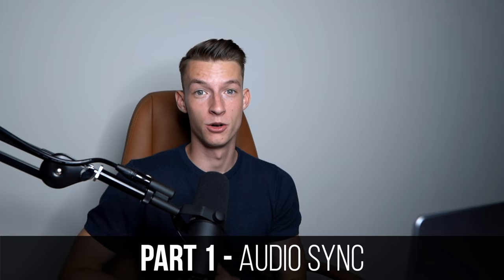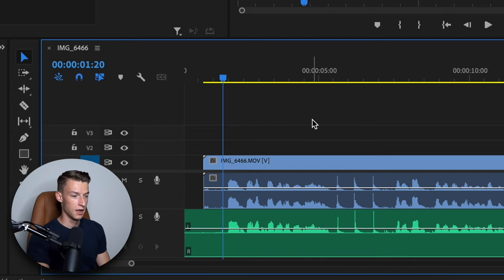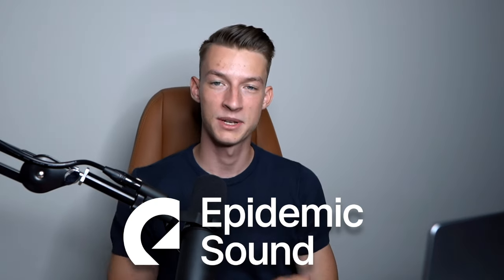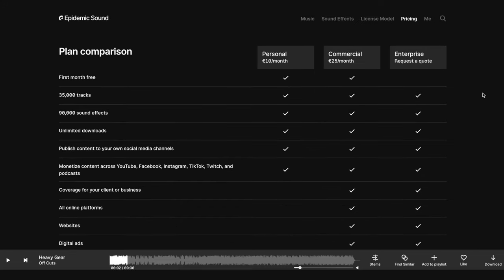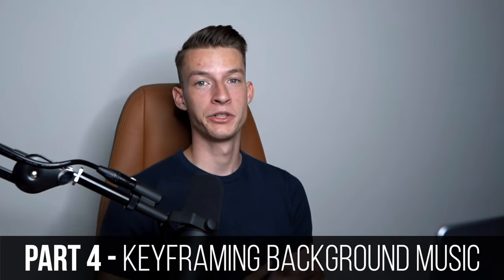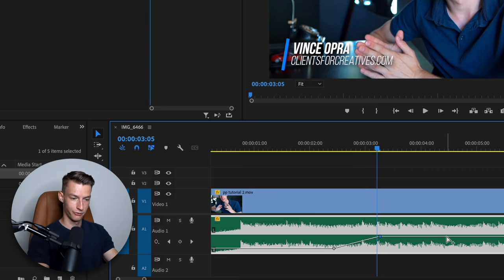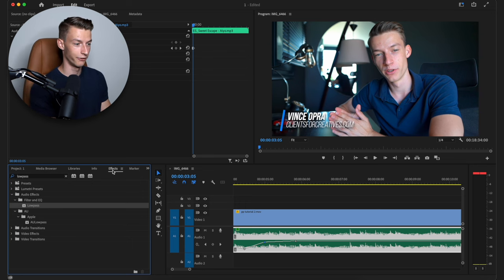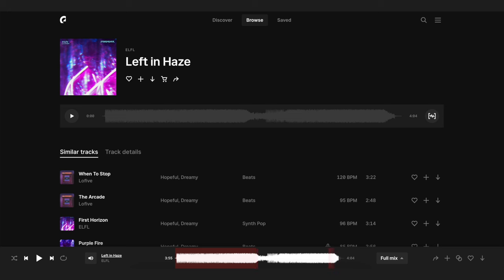Audio Editing in Adobe Premiere Pro 2022 for Beginners | Everything You Need To Know!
In today's video I show you everything you need to know as a beginner about Adobe Premiere Pro video editing in 2022/2023.

💻🚀Learn video editing & social media growth in my New Editing Academy

🚀Join my FREE Facebook Group for creative entrepreneurs with extra training on how to get paying clients

📈Ready to get some help growing your creative business?

Chapters:
0:00 Intro
0:23 How to sync audio automatically in Adobe Premiere Pro 2022
1:35 Cutting 1 frame before the beat drops
2:30 Example video
2:52 Sound design
3:05 Example video
5:40 Audio keyframing
7:55 Muffled sound effect
9:00 Editing the end of a song
10:30 Outro

VINCE